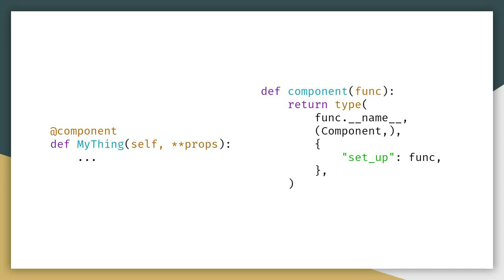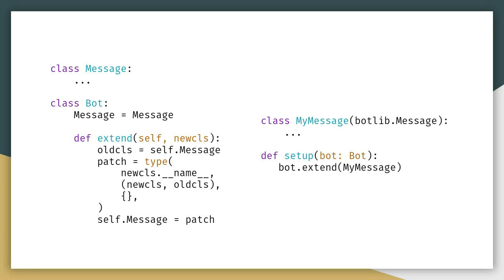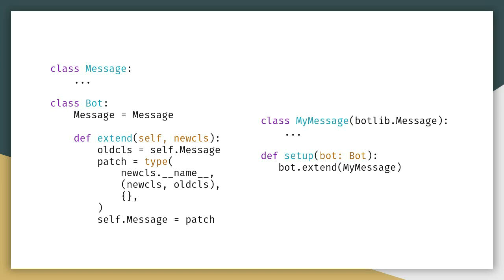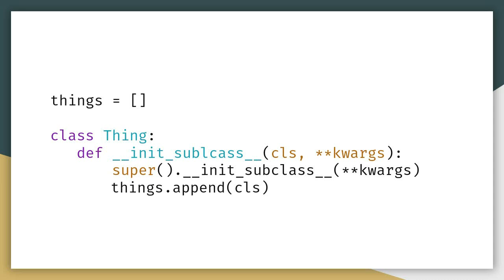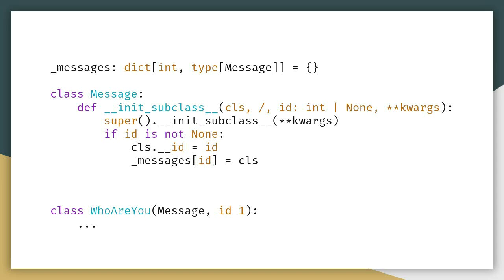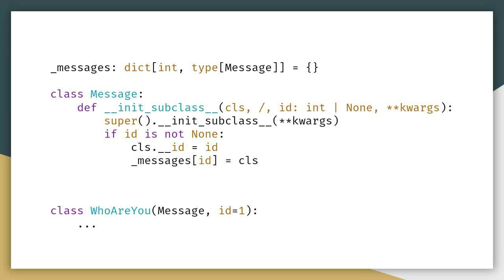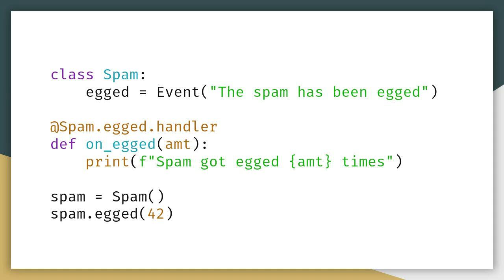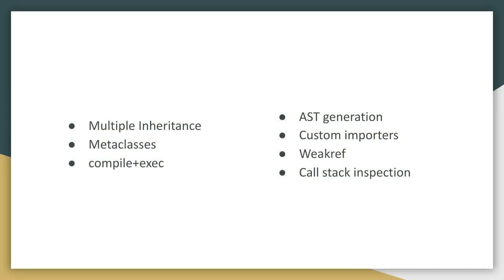"A Confession of My Python Sins" - Jamie Bliss (PyOhio 2024)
Jamie Bliss

I've been writing Python code for twenty years now, and in that time I've done some bad things to it.

Let's discuss them and why you would want to also do black magic, atrocities, abominations, and other sins.

Sun Jul 28 12:30:00 2024 at Calypso